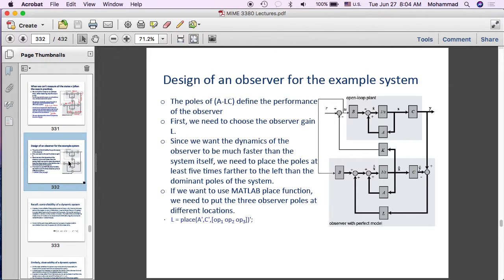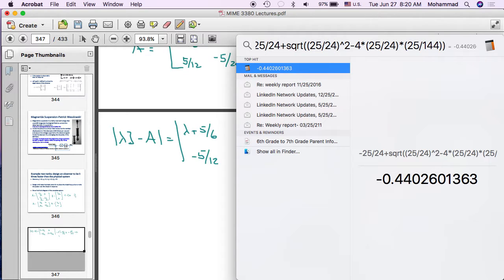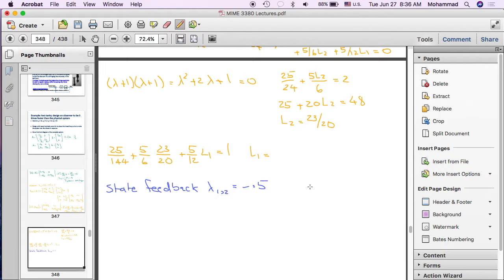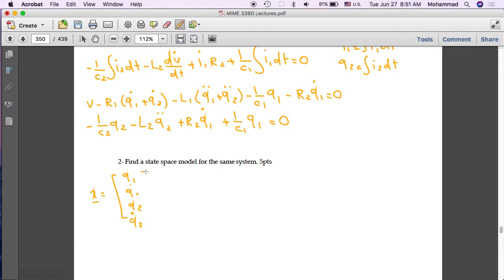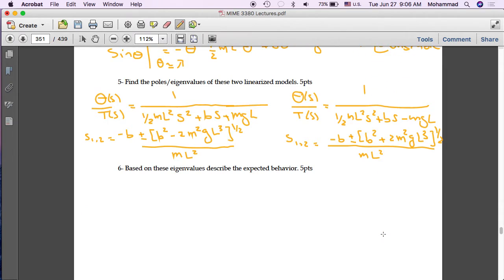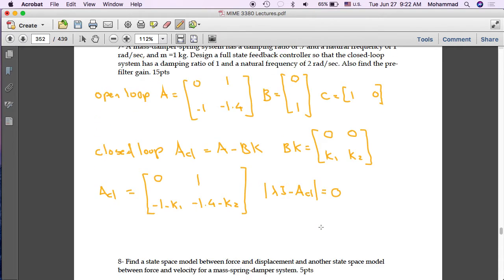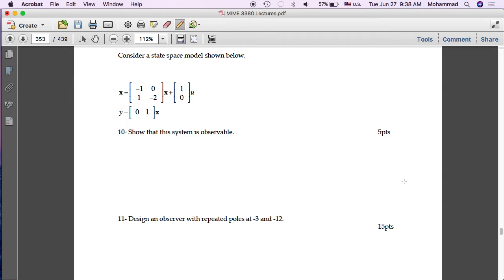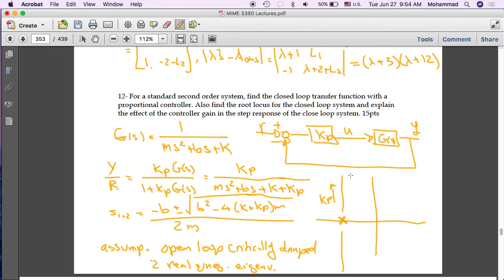MIME 3380 L18